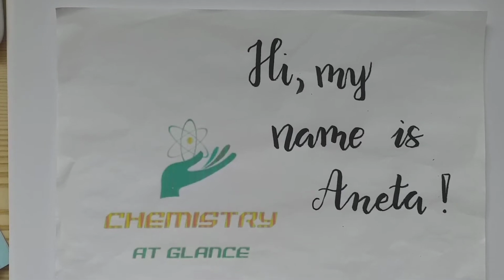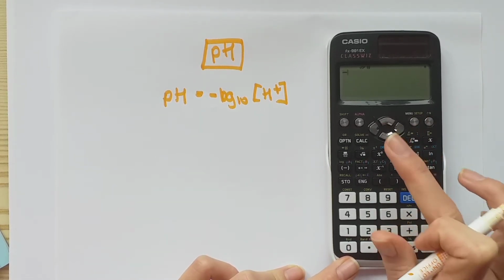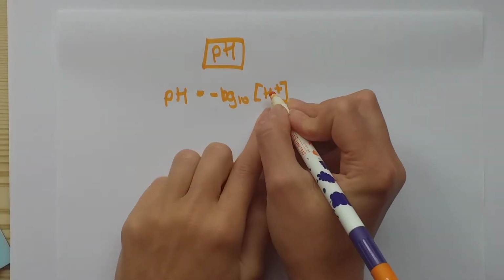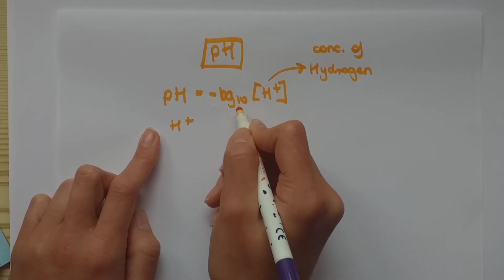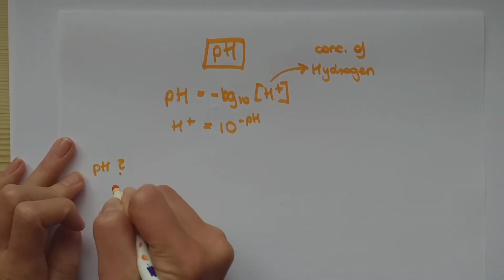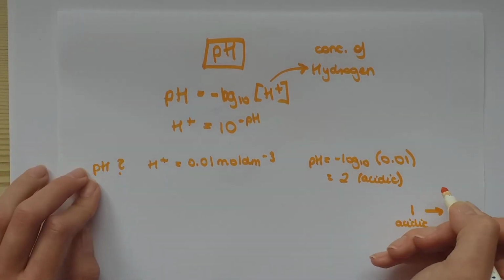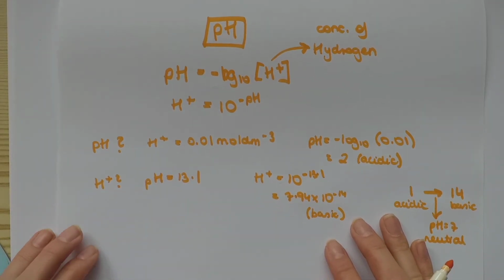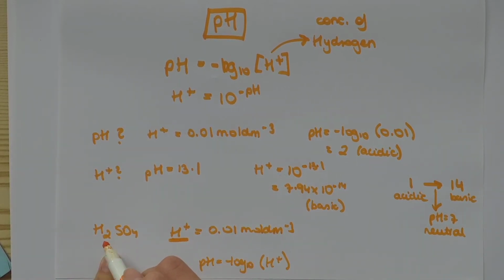pH, CONCENTRATION, -LOG10 [LAST MINUTE REVISION] | Chemistry at glance